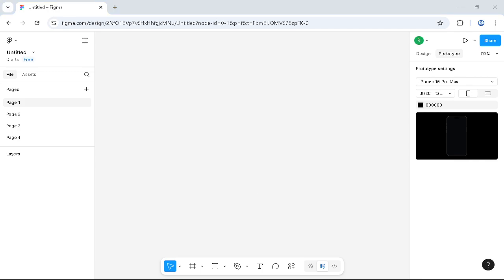How to Add Scroll Bar in Figma